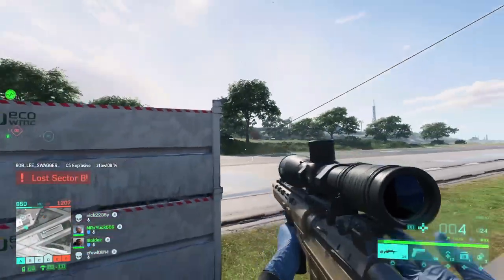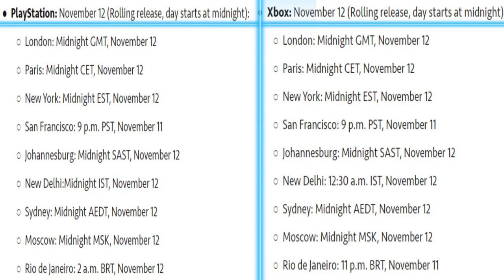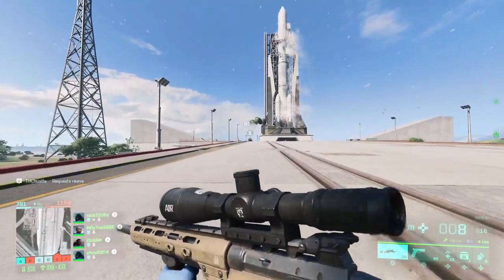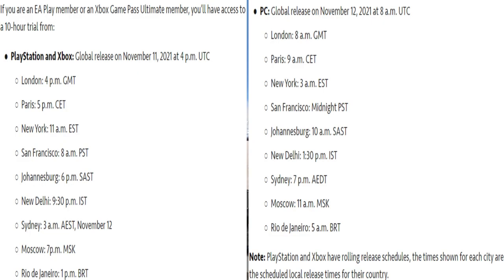Battlefield 2042 -When Can You Play?- (early access time zones) - MRxYuck556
Battlefield 2042 early access time zones for those who bought Battlefield 2042 Gold or Ultimate Edition. Battlefield 2042 early access starts tonight for all platforms. This video i go over the time, time zone and platform BF2042 is available to be played. This Video has clips from Battlefield 2042 Beta in it with commentary about the topics above.

PC: November 12, 8 a.m. UTC (Global simultaneous release on Origin, EA Desktop, Steam and Epic)
London: 8 a.m. GMT
Paris: 9 a.m. CET
New York: 3 a.m. EST
San Francisco: Midnight PST
Johannesburg: 10 a.m. SAST
New Delhi: 1:30 p.m. IST
Sydney: 7 p.m. AEDT
Moscow: 11 a.m. MSK
Rio de Janeiro: 5 a.m. BRT

PlayStation: November 12 (Rolling release, day starts at midnight):
London: Midnight GMT, November 12
Paris: Midnight CET, November 12
New York: Midnight EST, November 12
San Francisco: 9 p.m. PST, November 11
Johannesburg: Midnight SAST, November 12
New Delhi: Midnight IST, November 12
Sydney: Midnight AEDT, November 12
Moscow: Midnight MSK, November 12
Rio de Janeiro: 2 a.m. BRT, November 12

Xbox: November 12 (Rolling release, day starts at midnight):
New Delhi: 12:30 a.m. IST, November 12
Rio de Janeiro: 11 p.m. BRT, November 11